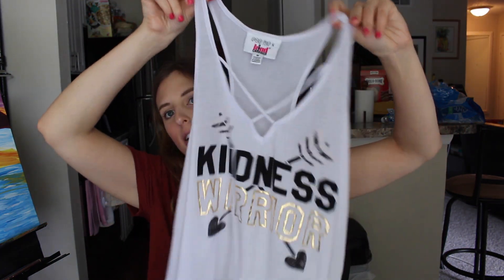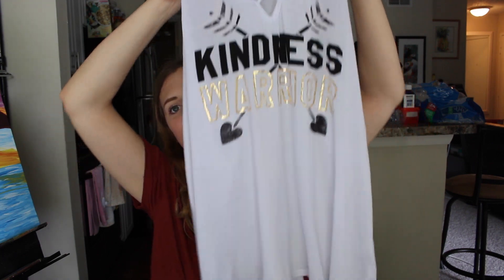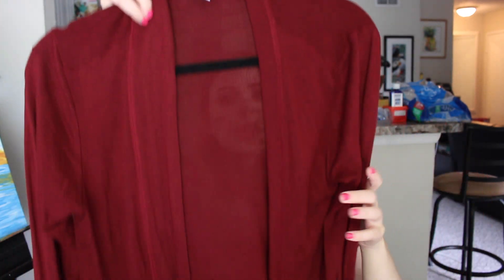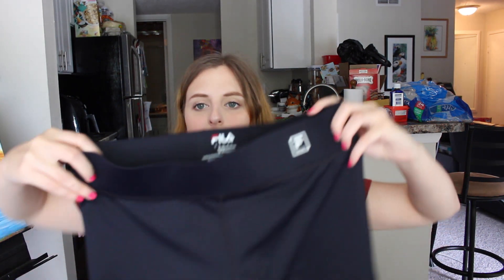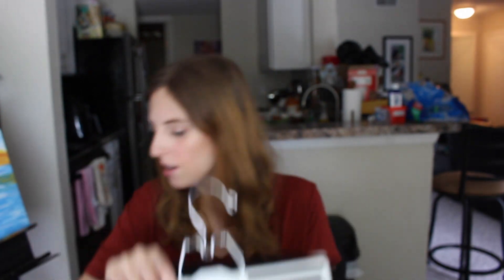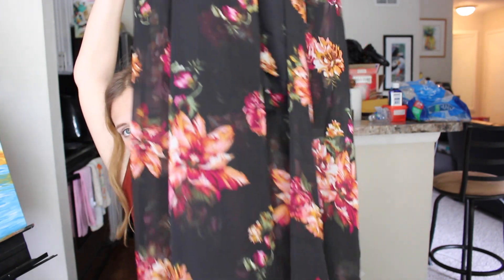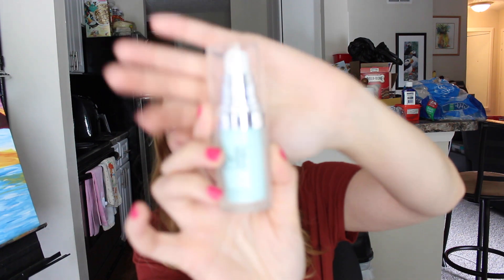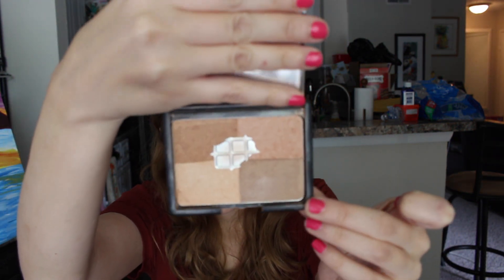June Collective Haul Thrift Finds & Makeup (Modern Renissance Dupe)